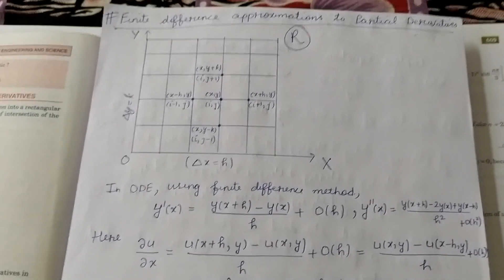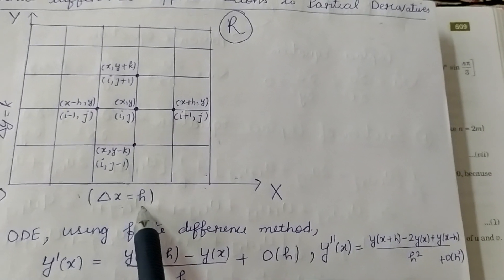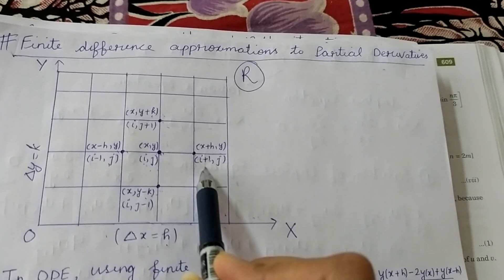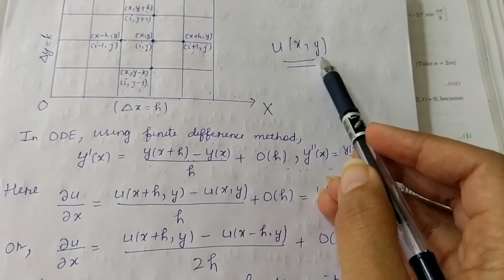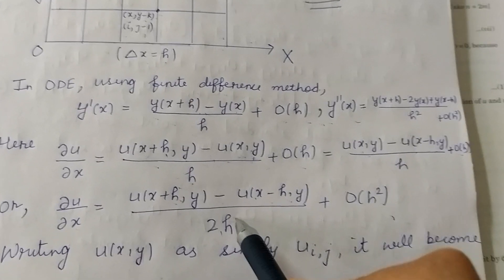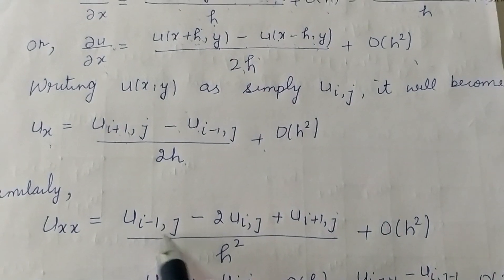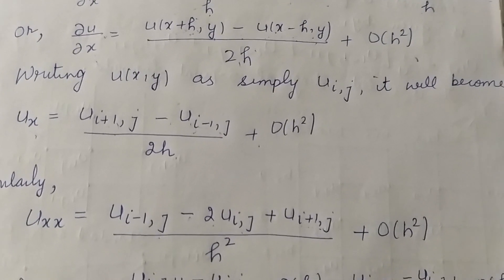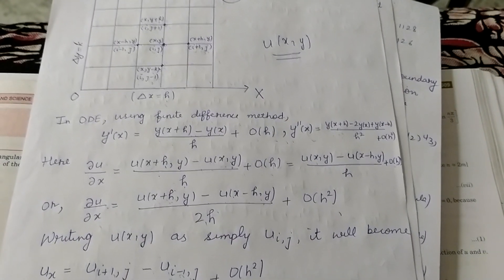Numerical solution of Partial Differential equations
Topic-2 Finite difference approach